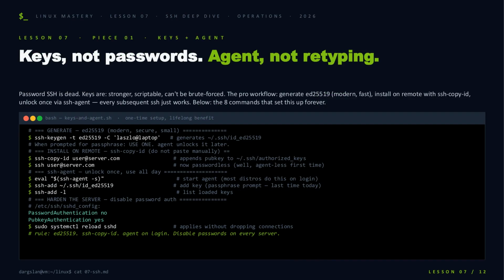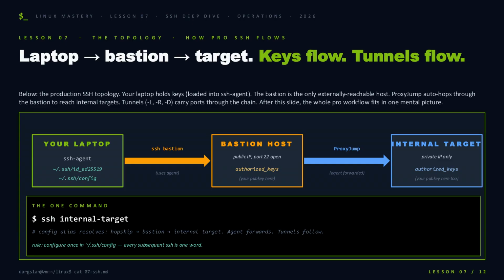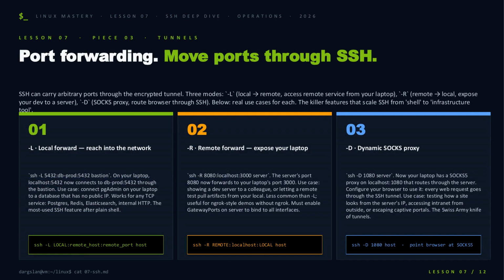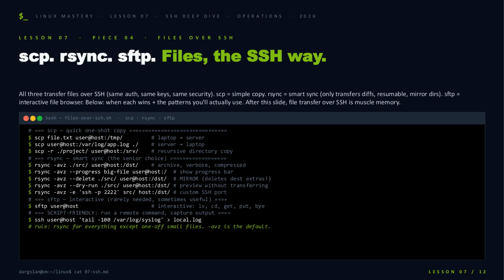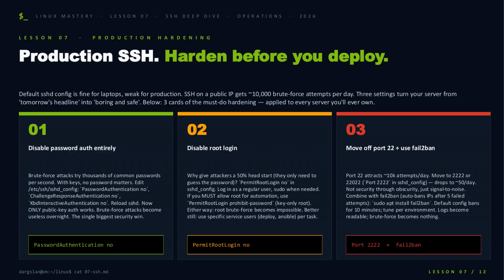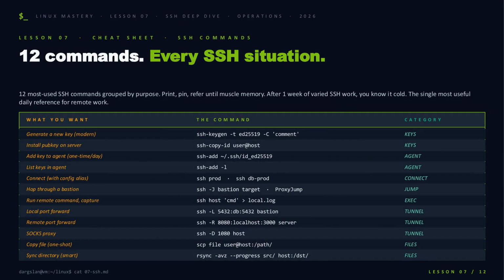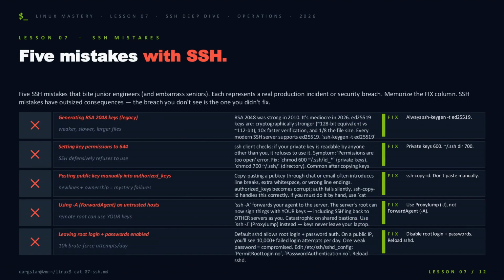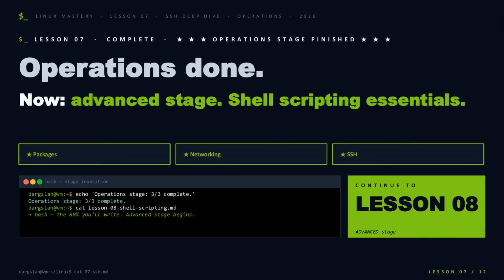Linux Mastery - SSH Mastery — Keys, ~/.ssh/config, Tunnels, ProxyJump #07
SSH is the engineer's daily commute. This lesson lifts you from "I type ssh
user@host" to senior-level SSH: ed25519 keys, the ssh-agent, ~/.ssh/config
shortcuts, local + remote port forwarding, SOCKS proxy, and ProxyJump for
bastion-host workflows.

🎯 In this lesson:
✓ ed25519 key generation (and why not RSA in 2026)
✓ ssh-copy-id — the easy way
✓ ssh-agent — type passphrase once per day
✓ ~/.ssh/config — Host blocks, IdentityFile, ProxyJump
✓ Local forwarding -L (access remote DB locally)
✓ Remote forwarding -R (expose local service)
✓ SOCKS proxy -D (browse through a server)
✓ ProxyJump -J (bastion host)
✓ scp + rsync over SSH

⏱  Chapters:
00:00 — Why SSH matters
00:30 — Generate ed25519 keys
01:00 — ssh-copy-id + first login
01:30 — ssh-agent + agent forwarding
02:00 — ~/.ssh/config power moves
02:30 — -L local forwarding
03:00 — -R + -D + ProxyJump
04:00 — scp vs rsync
05:00 — Recap

◀ Previous: L06 — Networking
▶ Next: L08 — Bash